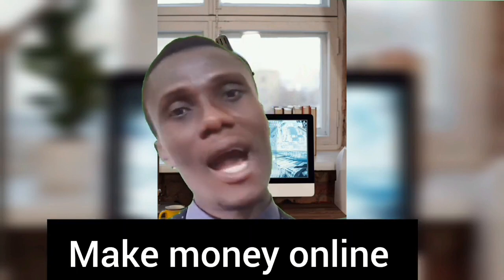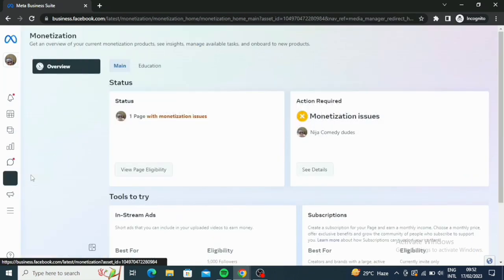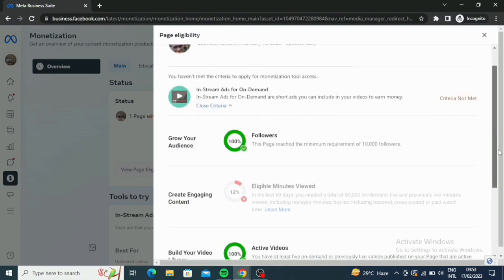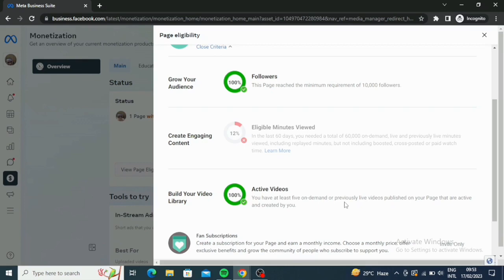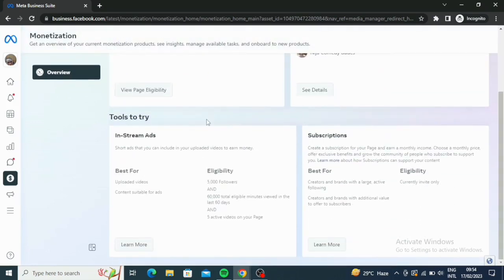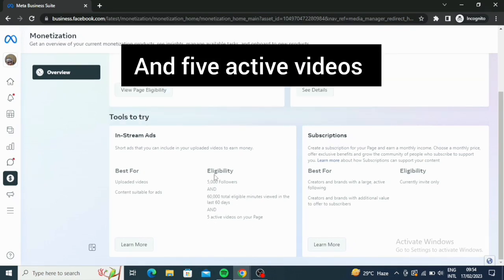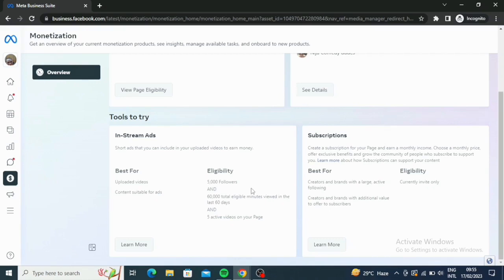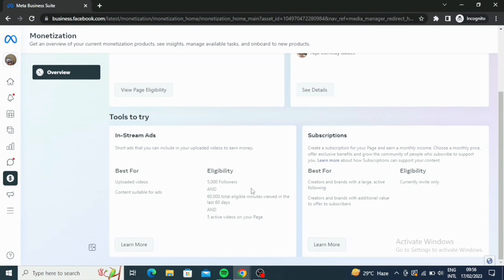New Facebook page monetization in Nigeria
I this video I will show you the New Facebook page monetization in Nigeria so that you'll know exactly how to make money on Facebook page

I will teach you in this video the new Facebook page monetization and ow to make money online in Nigeria and Ghana with social media and  reels.

In this video, I will teach you how to make money online in Nigeria and Ghana with Facebook page and the latest monetization requirements that you need to make money online. This tutorial is for anyone who's willing to earn money online and learn How to make money online  with Facebook page monetization. This with teach you everything you need to know about social media money making